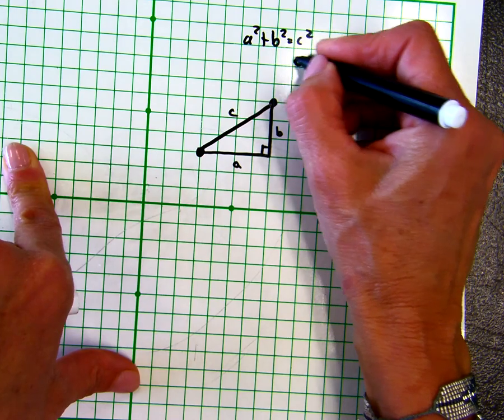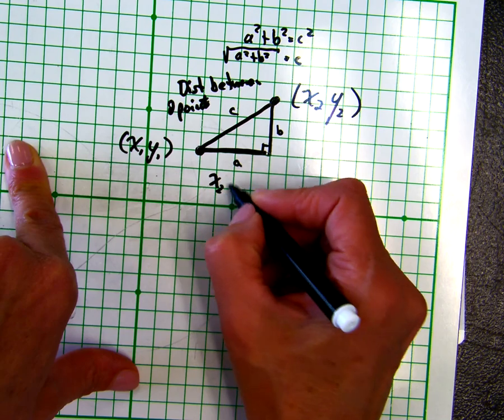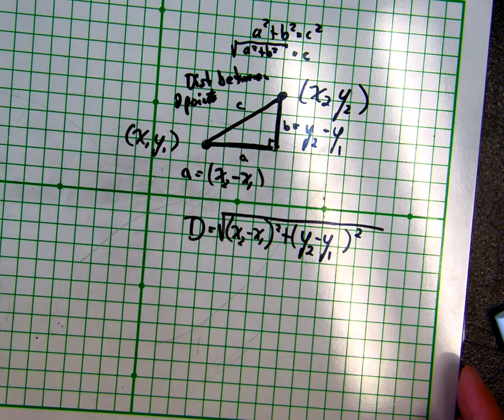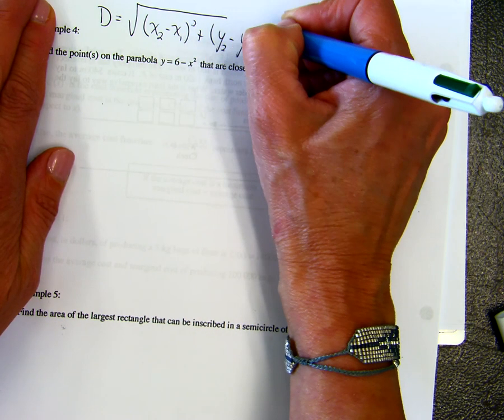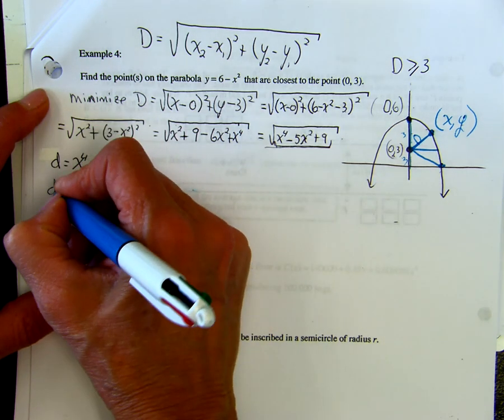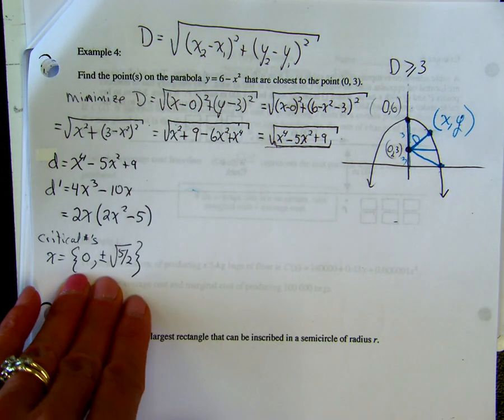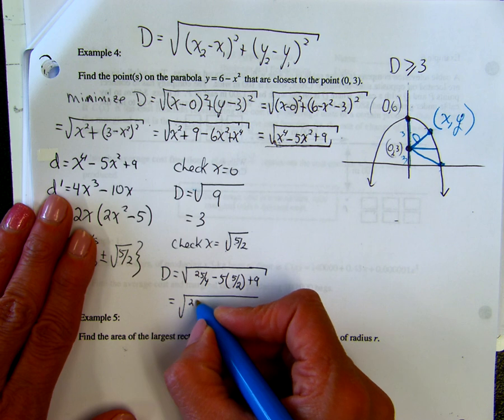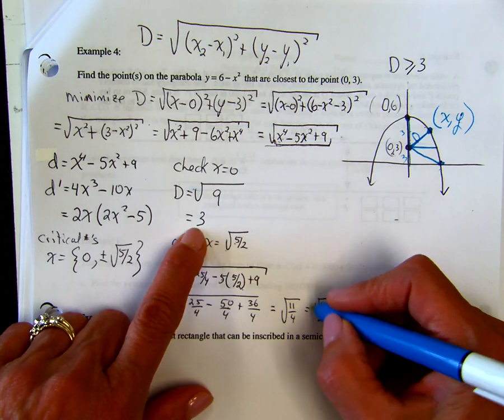calc12 optimization 4 7d